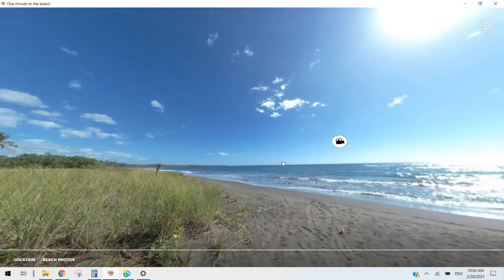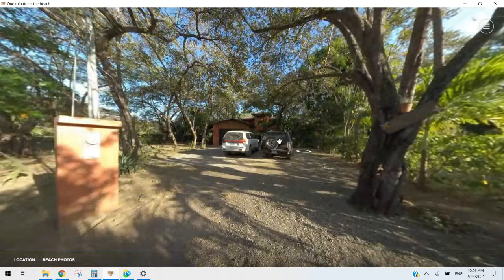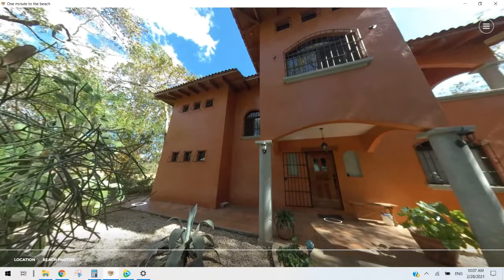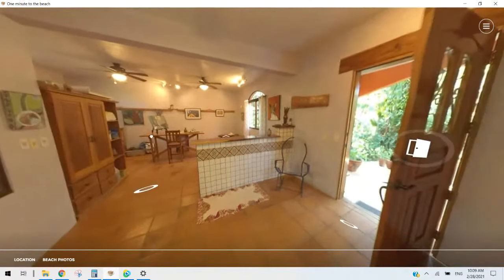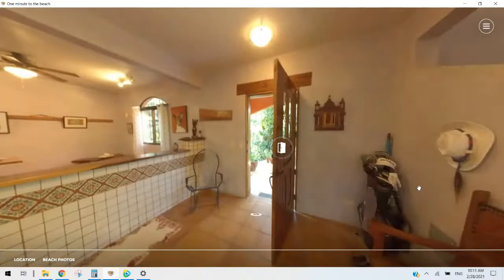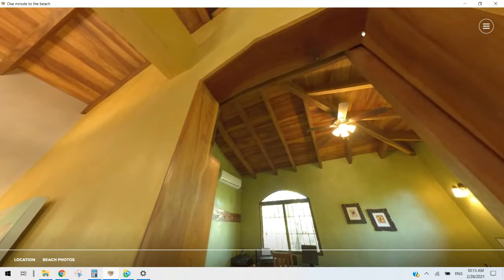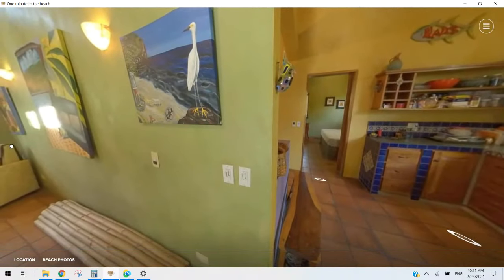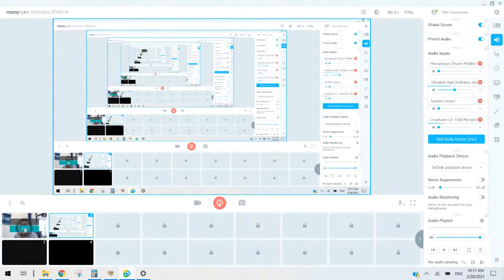Costa Rica Home for Sale @ the Beach - *360° TOUR LIVE* & Info Session with CostaRicaMatt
Join me for my first ever *LIVE, VIRTUAL OPEN HOUSE* as I also premiere a new way to show off this beautiful Costa Rica beach house for sale. This will be a 360° Virtual Tour where users can see every inch of every room in the house, and navigate through as if you're really here at the beach! On Sunday, Feb 28 at 10:00am Costa Rica time, I will host this stream as a virtual tour/open house of this spectacular home. Feel free to bring a mimosa, put on your Sunday best & don a chic new designer sun hat as we stroll through this elegant home. Or crack a beer and watch in your pajamas, that's the beauty of a virtual open house.

This is a special Costa Rica home for sale - located just 175 meters from a pristine beach, it is a 2BR Spanish-colonial style masterpiece was created with love and attention to detail. An artist's studio on the first level could easily be converted into a 3rd bedroom.

The sound of the Pacific ocean is ever-present because you are so close to the water; fresh sea breezes are a constant.

This home is absolutely solid - built by a local contractor known for creating structures that can stand the test of time, using the best available materials and a thick, reinforced concrete structure that will be on Earth for centuries. Soaring ceilings are a beautiful combination of local hardwoods that perfect the interior's Spanish-colonial aesthetic.

Here is the listing link; after the broadcast I will post the link to the full 360°  tour!